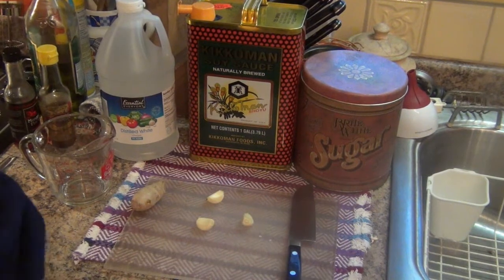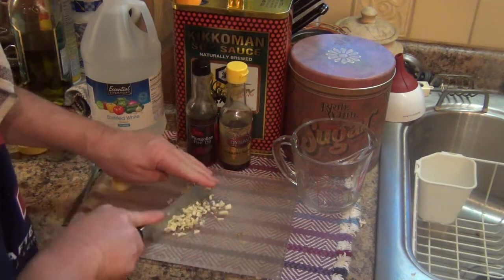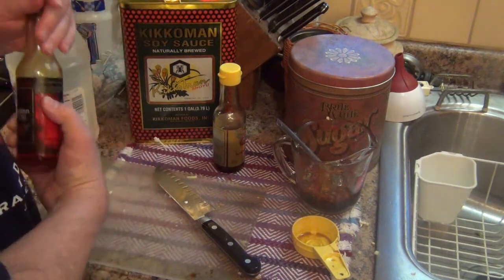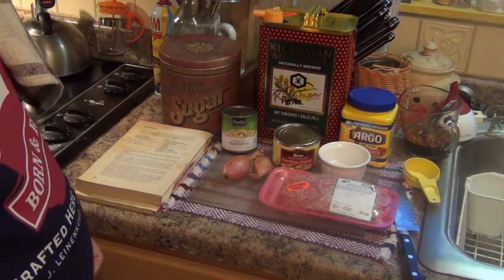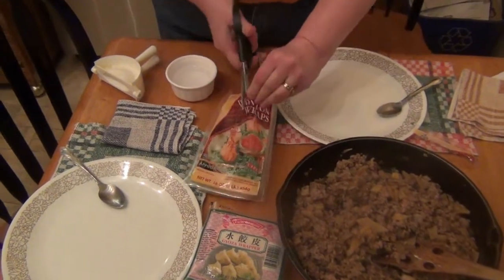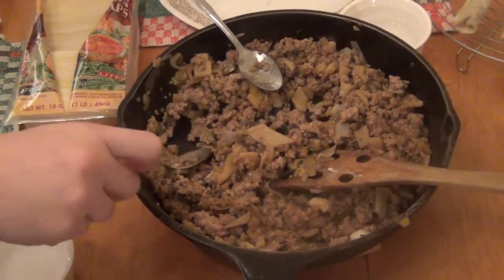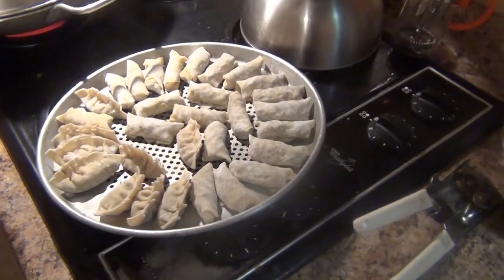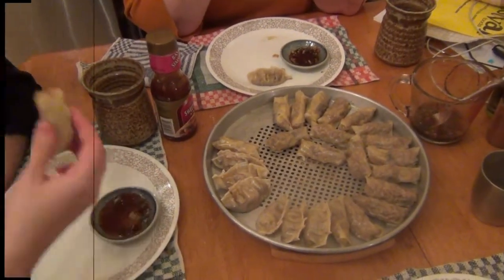Pot Stickers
One of our favorite ethnic foods, Chinese pot stickers, or we prefer to say Jiaozi.